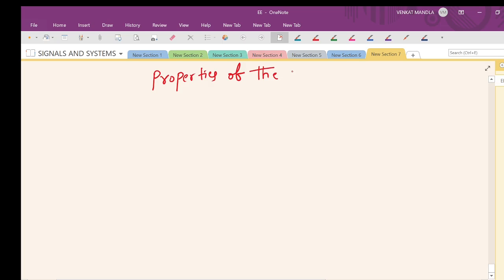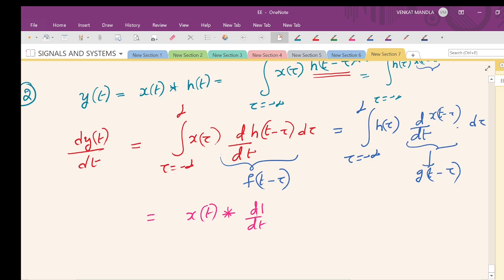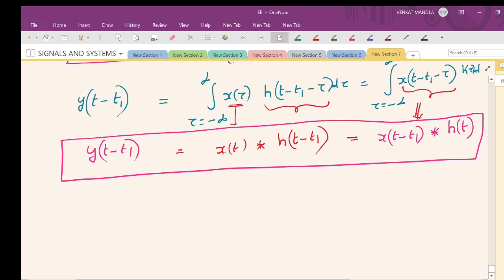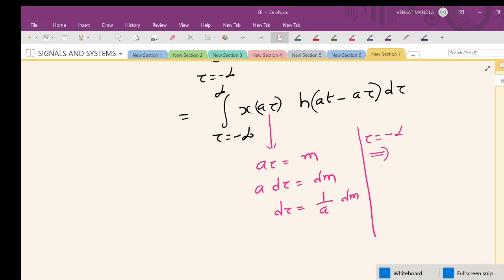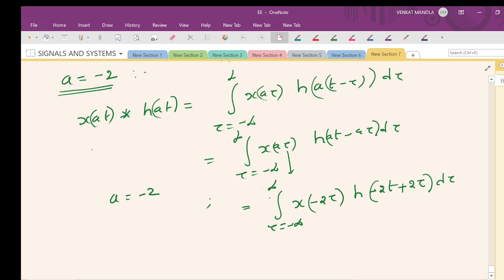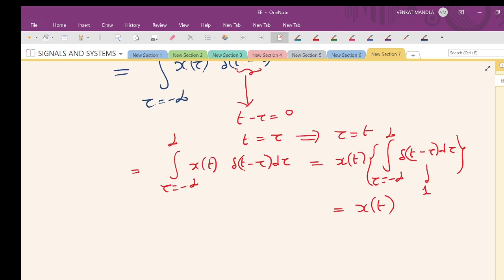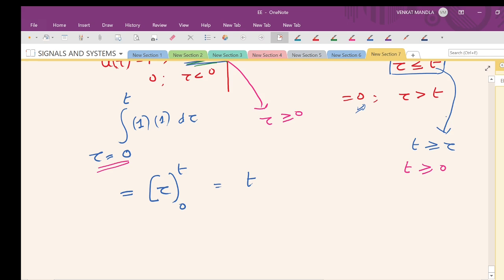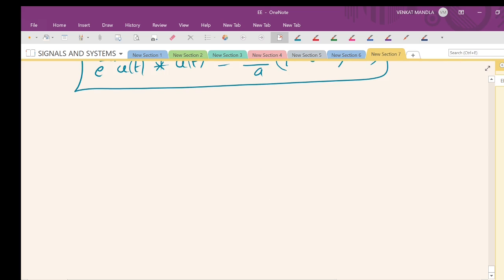2 . LTI SYSTEM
Properties of convolution explained with proof